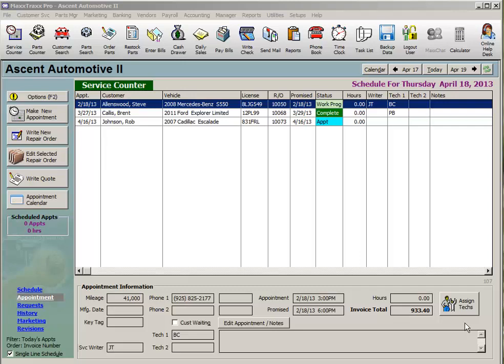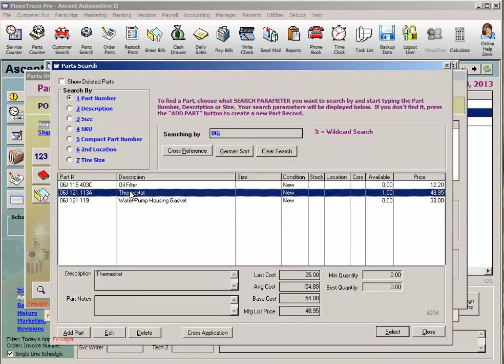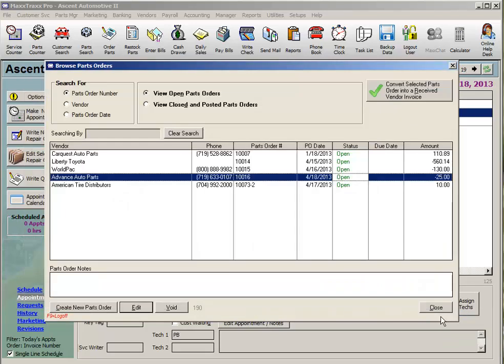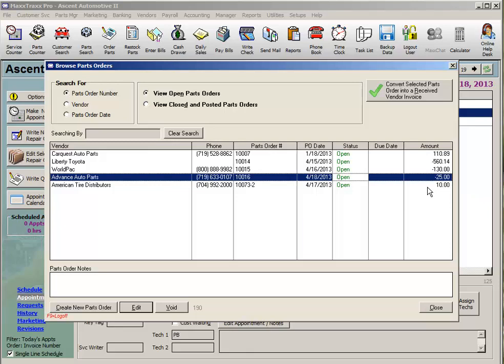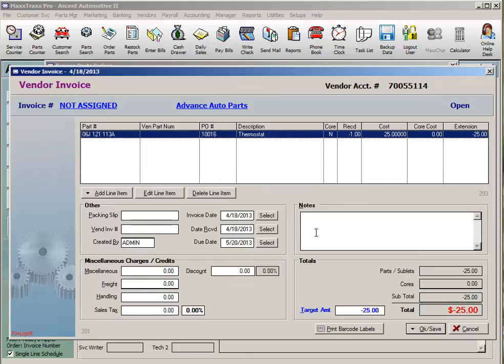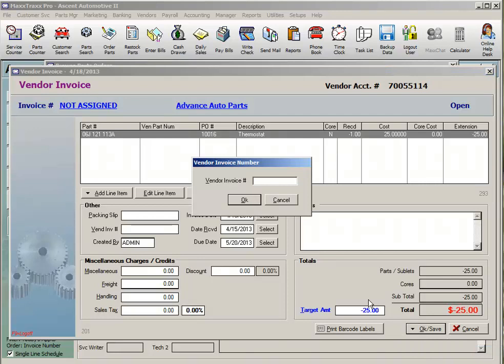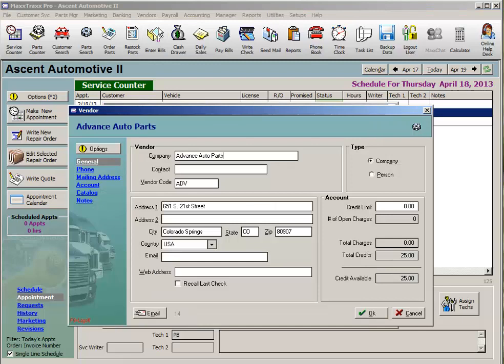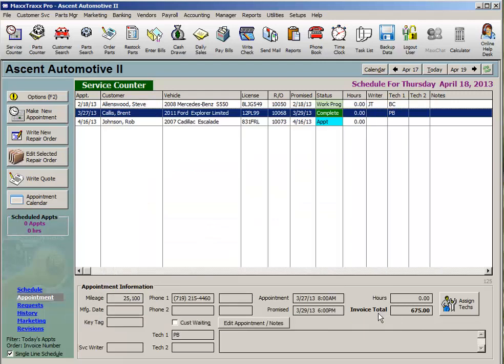MaxxTraxx Auto Shop Software Video Lessons - Manage Returns and Enter Vendor Credits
A Scott Systems official guide to managing returns and entering vendor credits into your MaxxTraxx auto shop management software.